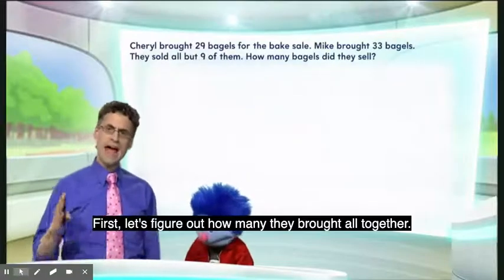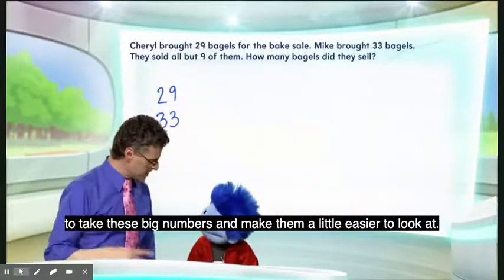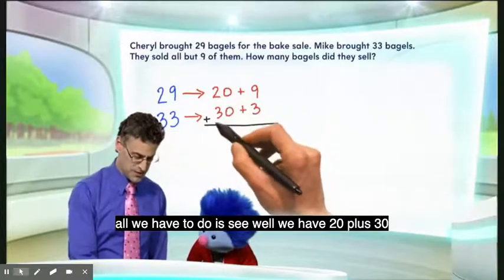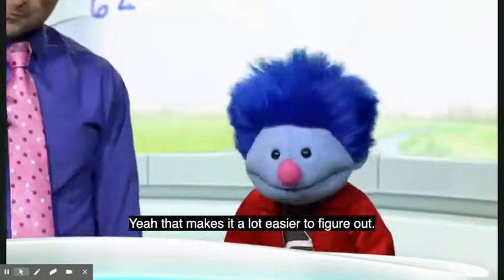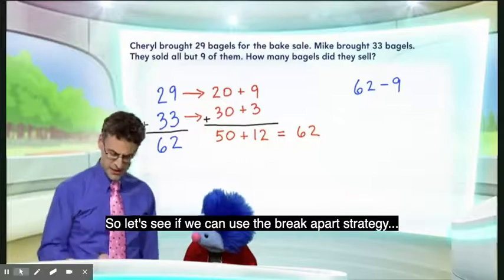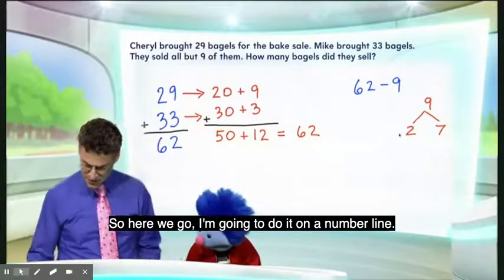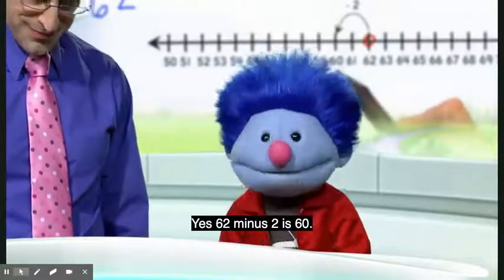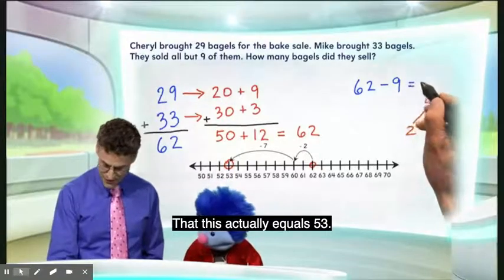Lesson 5.1 Math on the Spot